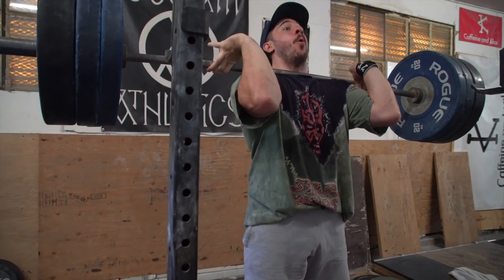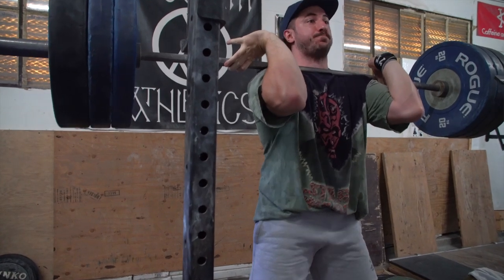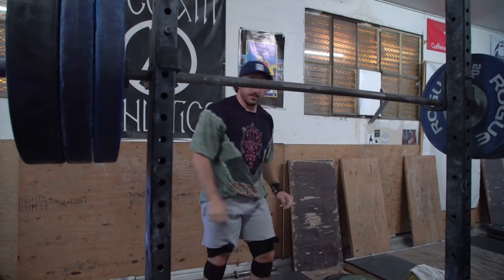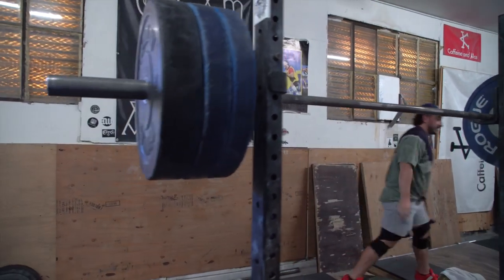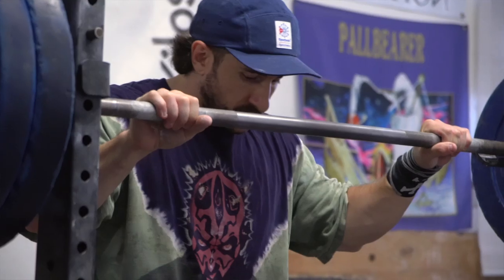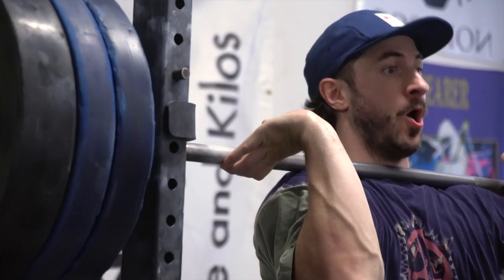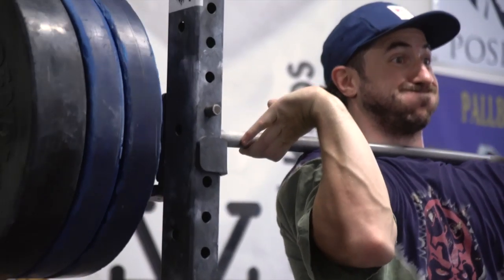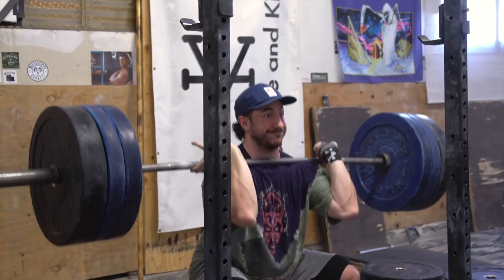The Most Underrated Exercise For A Bigger Squat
Today we're talking about front squats. Who, what and why should you do these in your training? Does the powerlifter need them in their training? Find out and watch the video.

seach silentmikke!